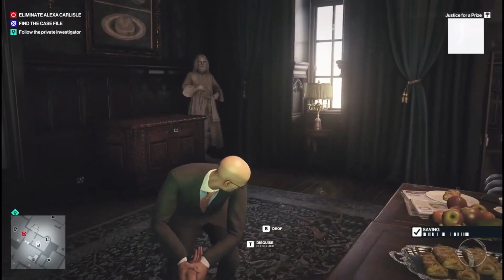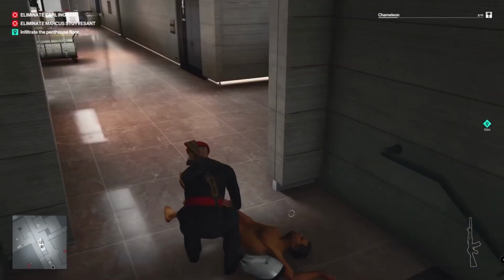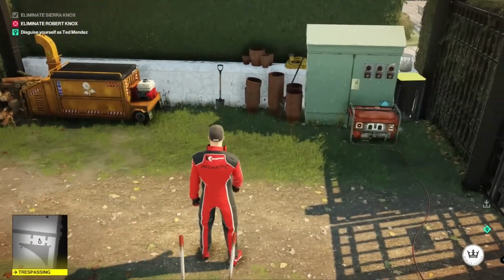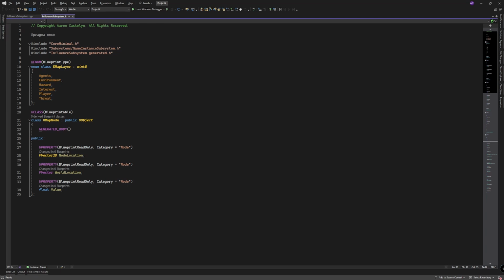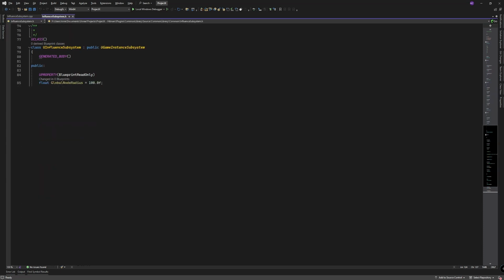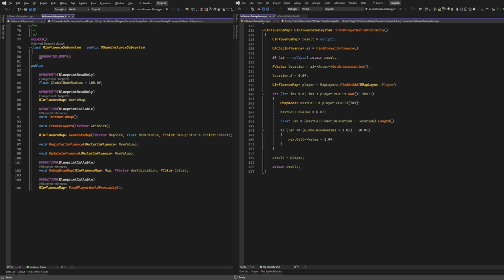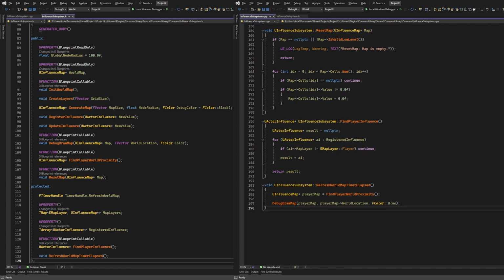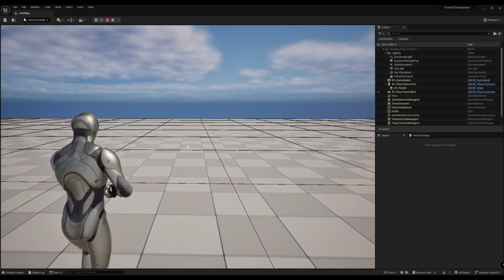Unreal Engine AI by Example with Hitman : Part 1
The AI in Hitman is designed to create a complex and reactive world that challenges the player to think creatively and strategically.